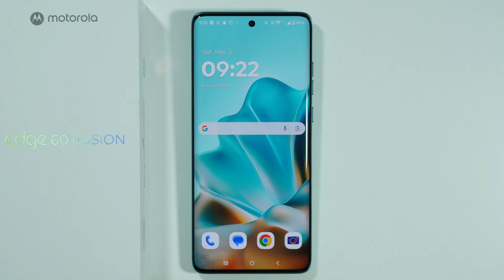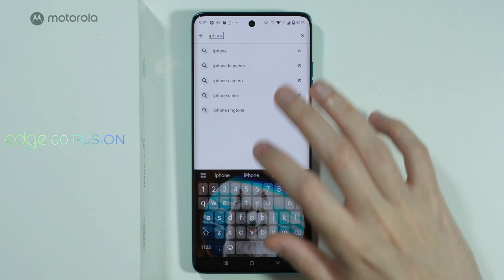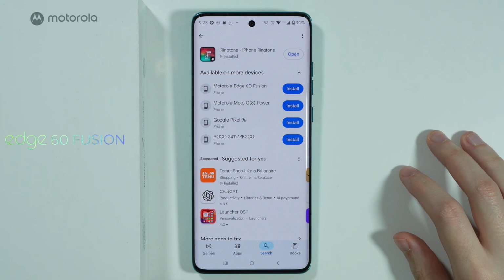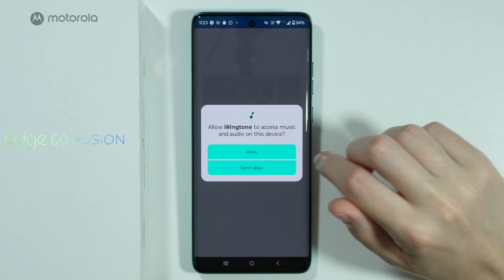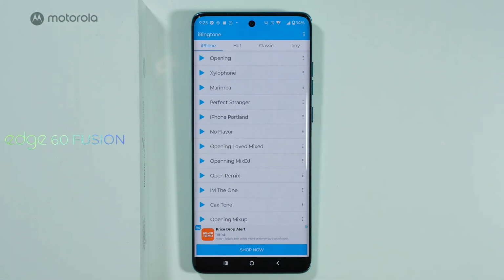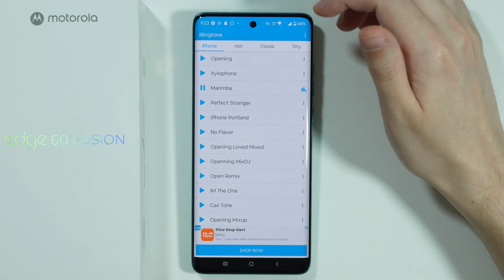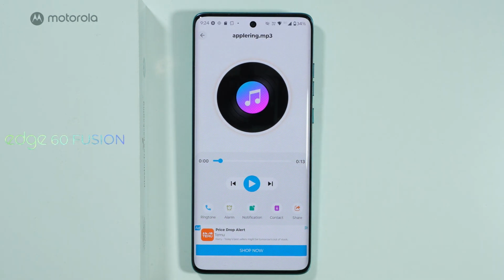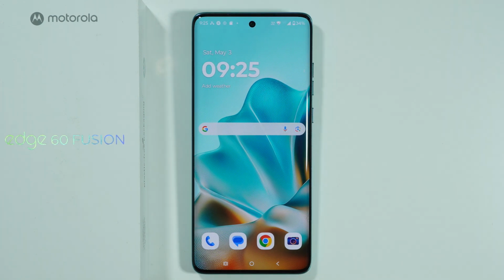Motorola Edge 60 Fusion: How to Get iPhone Ringtone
Learn how to install and set up iPhone ringtones on your Motorola Edge 60 Fusion with this easy-to-follow guide. Discover the best methods to transfer your favorite iOS tones to your Android device for a customized experience. Get step-by-step instructions for changing notification sounds to popular iPhone alerts like Marimba, Opening, or Classic Bell.